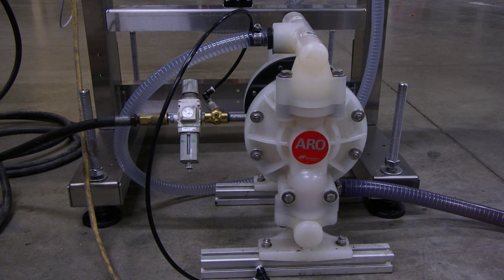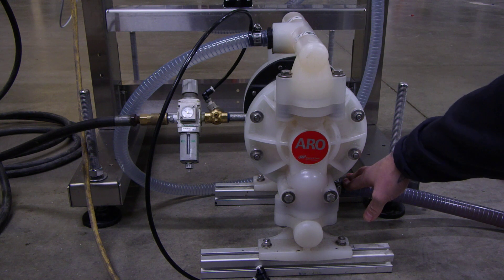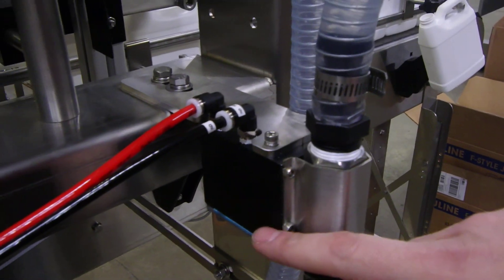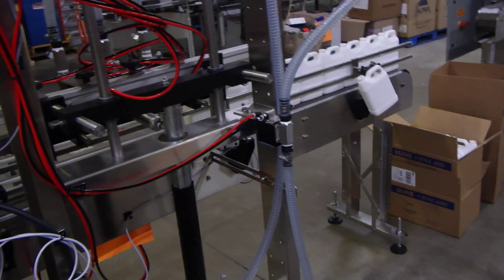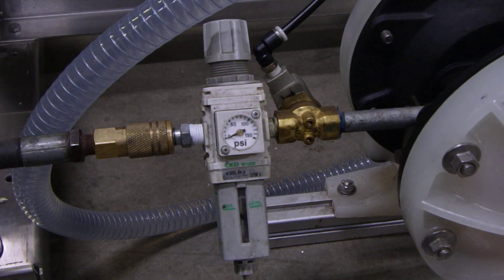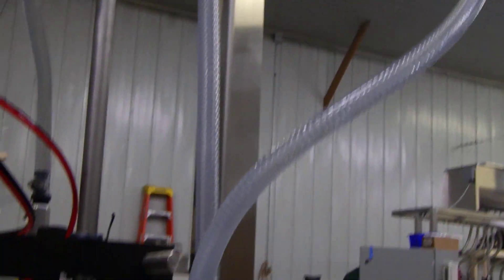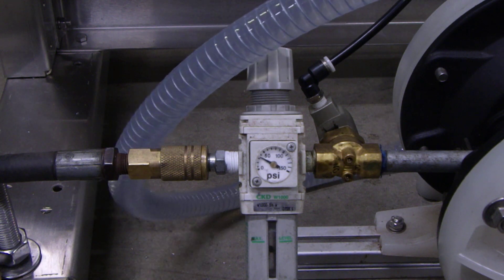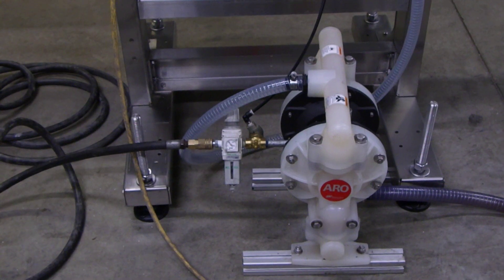Apex Filling Systems- Connecting an AOD (Air Operated Diaphragm) Pump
Learn how to connect and configure an AOD (Air-Operated Diaphragm) Pump to a filler in this step-by-step tutorial. Our expert technician explains the entire setup process, ensuring smooth and efficient product flow to the filling system.

💡 What you’ll learn:

Pump Connection: How to properly connect the AOD pump to your filler for optimal performance.

Air Pressure Adjustment: Tips for adjusting the air pressure to match your tank specifications and desired fill rate.

Flow Optimization: How to fine-tune settings for consistent, accurate product delivery to the fill heads.

This guide will help ensure that your AOD pump and filling system are working together seamlessly for maximum efficiency. For more information about our pumps and filling systems, visit Apex Filling Systems online!